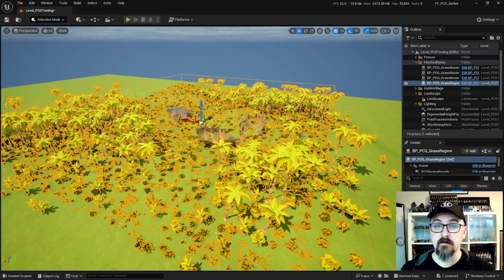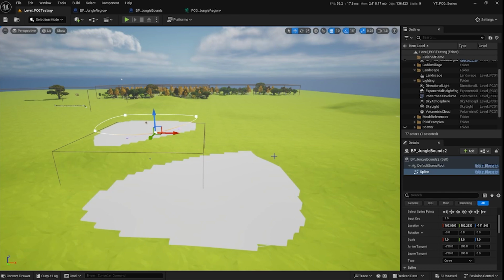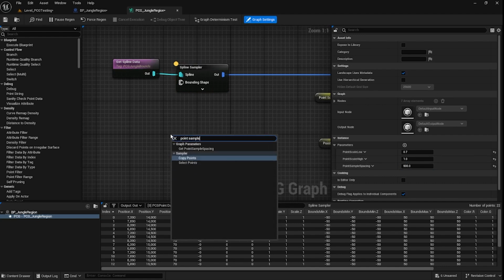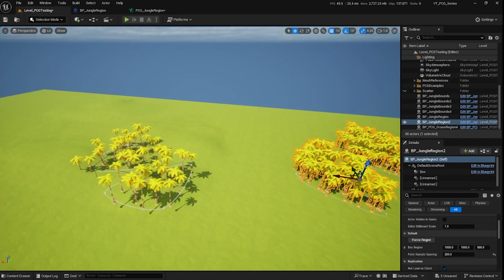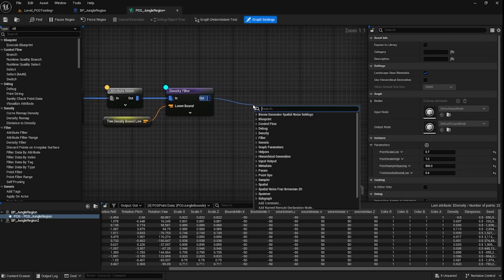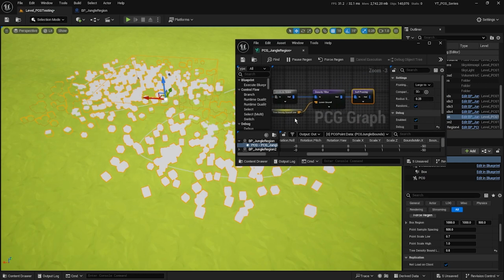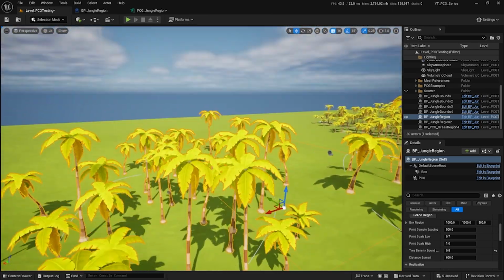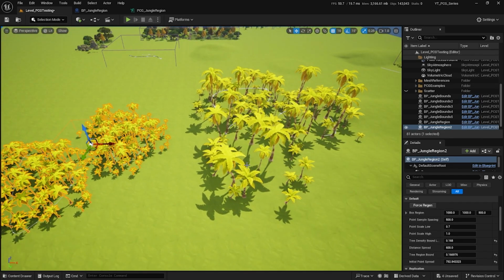Unreal Engine 5 Tutorial - PCG - BONUS. Linking Blueprints and PCG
In this bonus video we are combining many of the PCG processes that have been explored so far within the PCG Series and creating useful tools that combine PCG with Blueprints. We will use Splines to define regions for our PCG to exist - giving us control over how and where they are placed into our Worlds. We will then use Parameters within PCG to define editable variables that can be reused throughout the Graph. We will then create Blueprint Actors that can be placed into our World and linking to the PCG Parameters such that each instance of the Blueprint can have its own Instance Variable values and making reusable, modular PCG systems!

In this video I am using the Synty: Biomes Season 1 Packs for my Foliage example assets, specifically the Jungle Biome. Any of the Biomes from Season 1 or 2 make for great experimentation packs for creating low poly but visually interesting environments!